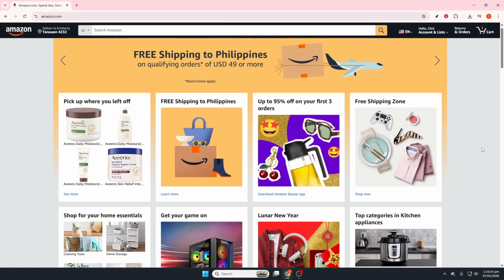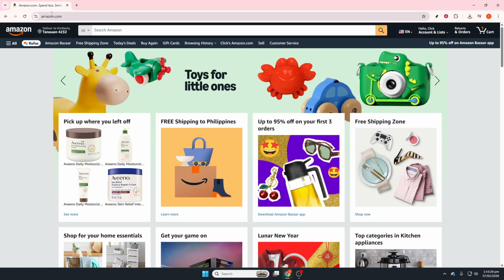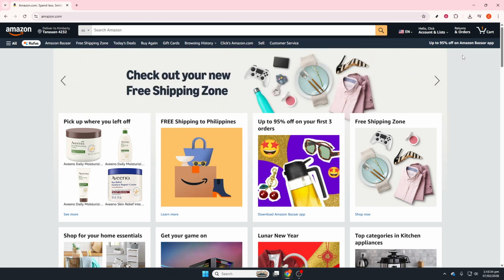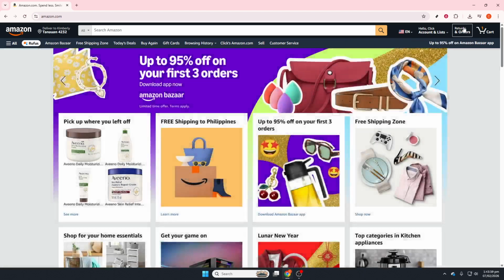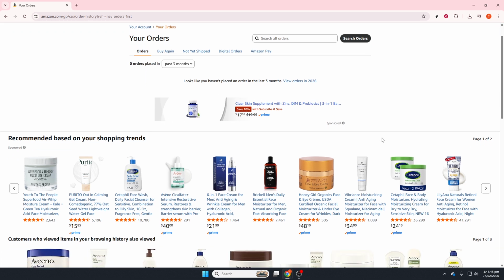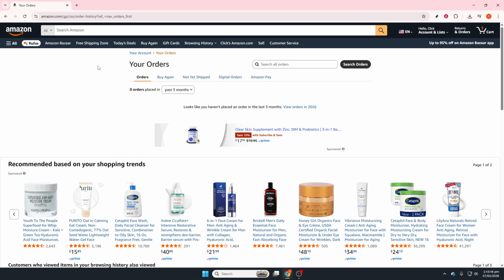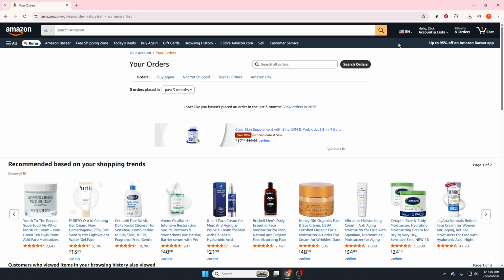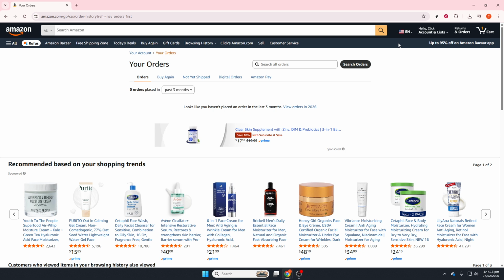How To See Order History On Amazon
Find any purchase in seconds—no more endless scrolling! 📦🔍 In this video, I walk you through the Official 2026 Guide on How to See Your Order History on Amazon.